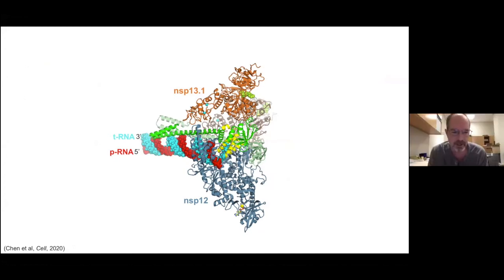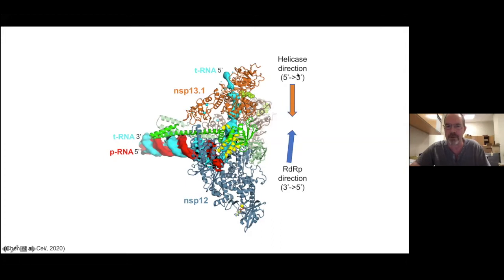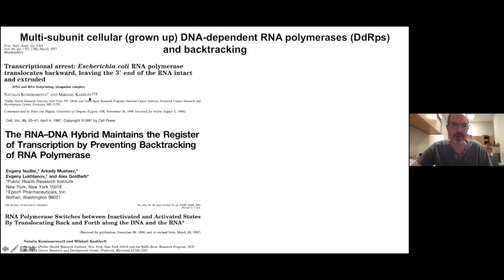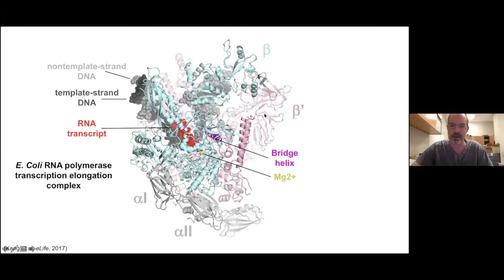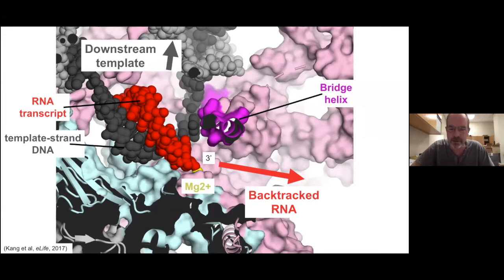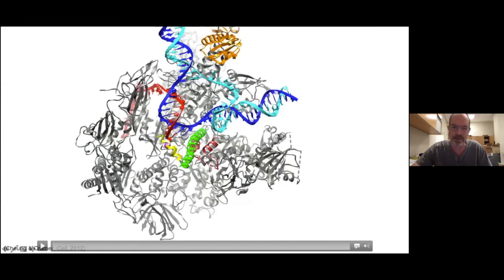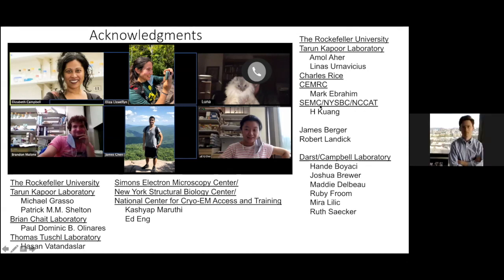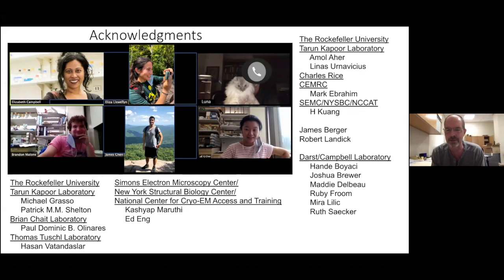Seth Darst, Virtual COVID-19 Symposium: September 23, 2020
Seth Darst, PhD, Jack Fishman Professor, The Rockefeller University, "Structural basis for helicase-polymerase coupling in the SARS-CoV-2 replication-transcription complex-part II"

The research study discussed the structural basis for helicase-polymerase. Dr. Darst discussed the underlying hypothesis of the structure that multi-subunit cellular (grown-up) DNA-dependent RNA polymerases (DdRps) and backtracking. He first reviewed the literature suggesting that the RNA-DNA hybrid maintains the register of transcription by preventing backtracking of RNA polymerase (Nudler et al., 1991). Then, Dr. Seth explained the E.Coli RNA polymerase transcription elongation complex, which included the template-strand DNA, RNA transcript, nontemplate-strand DNA, Mg2+, and Bridge helix. Then, he introduced the complex structure by Cheung and Cramer (2012) as the DNA moved backward to show the arrest complex. By explaining the rationale, Dr. Darst explained the backtracking as a proofreading mechanism. The researcher showed that the structure of the SARS-CoV-2 RdRp-RNA was complex. In addition, DdRp backtracking was easy (energetically neutral) and RdRp backtracking was unfavorable. The backtracking was important to support proofreading and facilitate template switching during sub-genomic transcription.